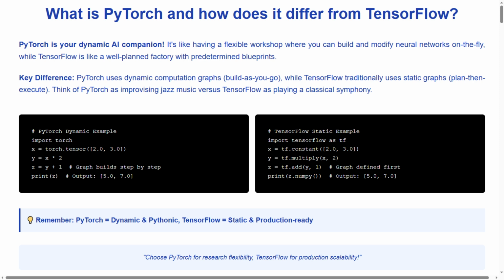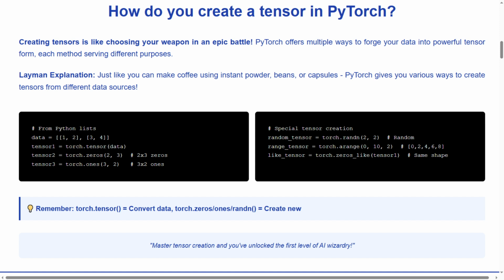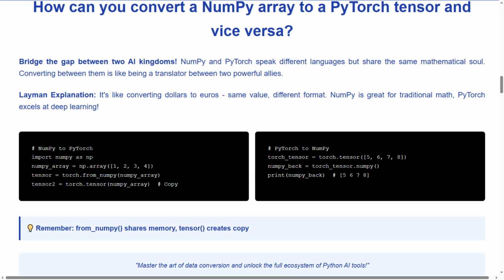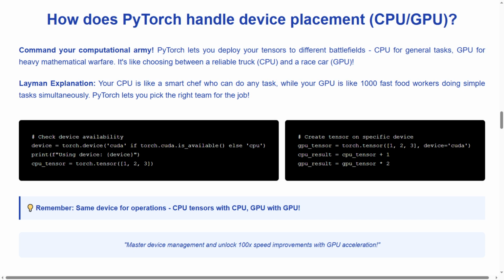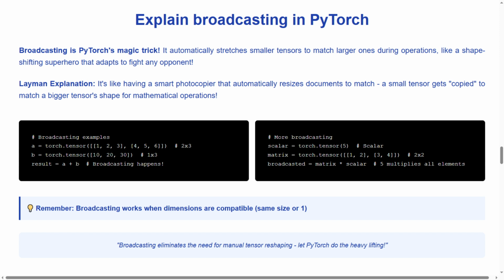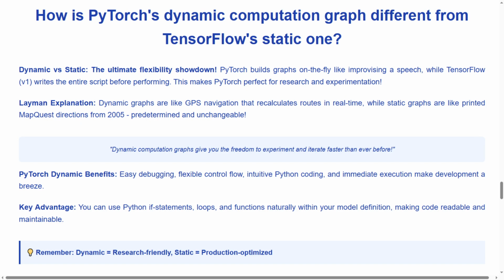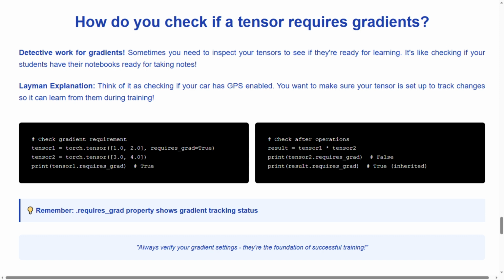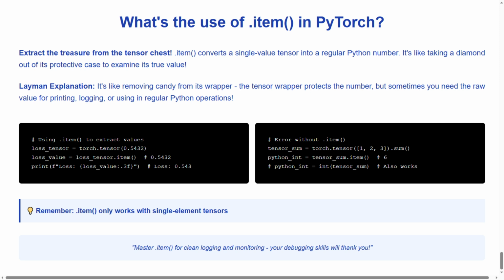Part I Pytorch Interview Questions (1 - 15) with Memory Tips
# Master PyTorch in 6 Minutes: 15 Essential Concepts Explained Simply! 🚀

Ready to unlock the power of PyTorch? This comprehensive 6-minute tutorial breaks down the 15 most crucial PyTorch concepts that every AI enthusiast, data scientist, and machine learning engineer needs to know!

🔥 What You'll Learn:
✅ PyTorch vs TensorFlow - Which one should you choose?
✅ Understanding Tensors - The building blocks of deep learning
✅ Multiple tensor creation methods and when to use each
✅ Memory-efficient data type selection for optimal performance
✅ GPU acceleration techniques for lightning-fast training
✅ Gradient tracking and automatic differentiation magic
✅ Broadcasting operations that save you tons of coding time
✅ Dynamic computation graphs explained in simple terms
✅ Professional tensor manipulation techniques

🎯 Perfect For:
- Beginners starting their PyTorch journey
- Students preparing for machine learning interviews
- Developers switching from other frameworks
- Anyone wanting to understand PyTorch fundamentals quickly

💡 Why This Video Rocks:
Each concept is explained with real-world analogies that make complex topics crystal clear! No confusing jargon - just practical knowledge you can apply immediately. Every explanation includes memorable tips to help you retain the information long after watching.

🏆 Learning Features:
- Motivational explanations that keep you engaged
- Layman-friendly analogies for complex concepts
- Practical Python examples with real values
- Easy-to-remember memory tips
- Complete coverage from basics to advanced topics

Whether you're building your first neural network or preparing for that dream AI job interview, this video gives you the solid foundation you need to succeed with PyTorch!